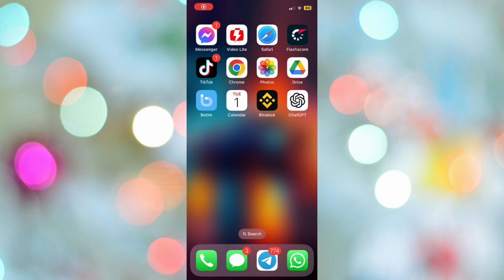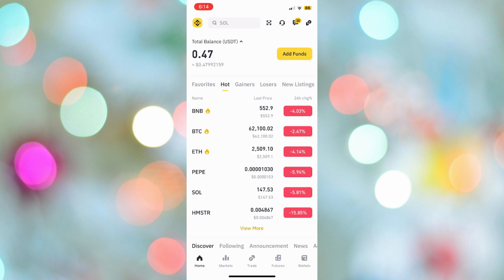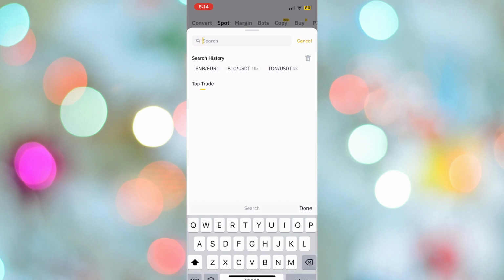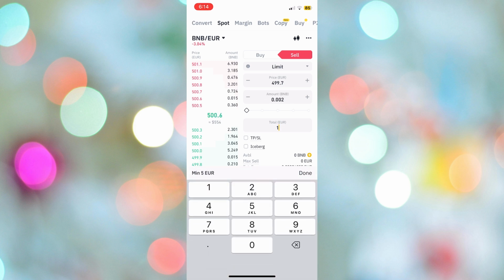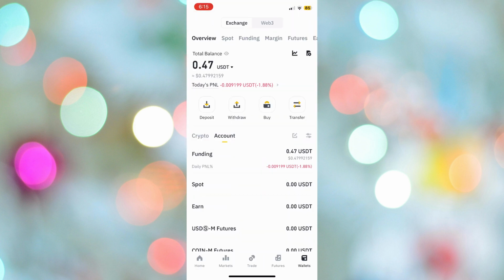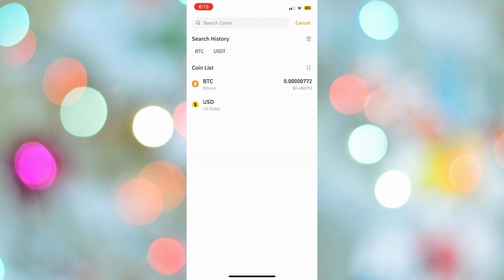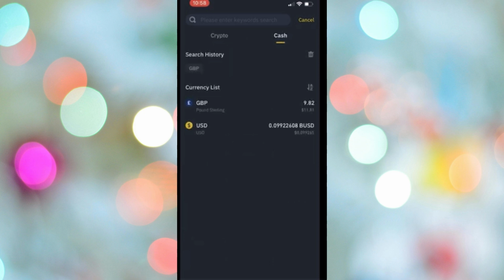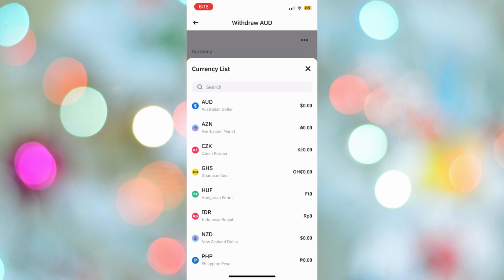How to Withdraw Crypto From Finance To Your Bank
How to Withdraw Crypto from Binance to Your Bank

Want to withdraw your crypto from Binance to your bank account? In this video, we’ll guide you through the step-by-step process to transfer your cryptocurrency from Binance to your bank account. Whether you’re using Bitcoin, Ethereum, or other cryptocurrencies, this tutorial will help you safely and easily convert your crypto to fiat currency and withdraw it to your bank. Watch now to learn how to make your withdrawal process seamless!